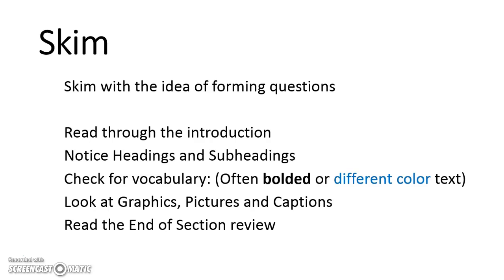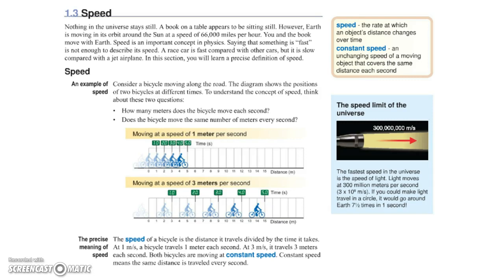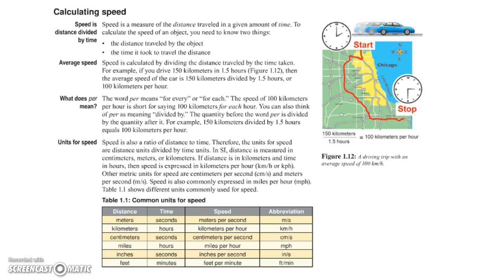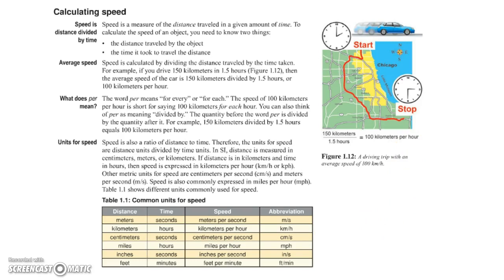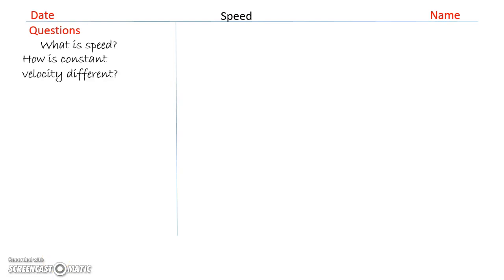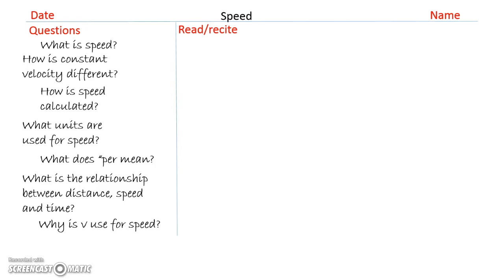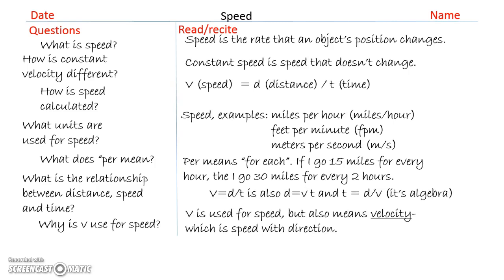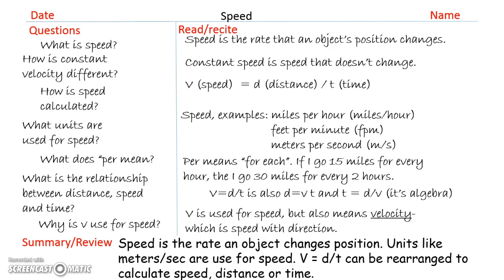SQ3R_Example with Text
Illustration of SQ3R note taking with Physics text.